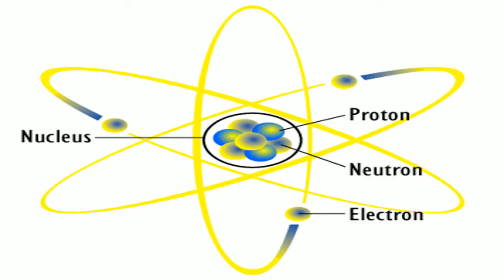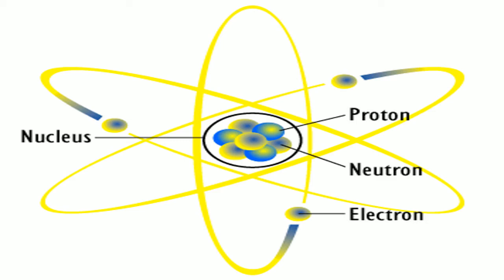Atom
All about Atom. This is another Text 2 Audio transformation using Flite. Below is the transcript for the recording:

The atom is a basic unit of matter that consists of a dense central nucleus surrounded by a cloud of negatively charged electrons. The atomic nucleus contains a mix of positively charged protons and electrically neutral neutrons . The electrons of an atom are bound to the nucleus by the electromagnetic force. Likewise, a group of atoms can remain bound to each other by chemical bonds based on the same force, forming a molecule. An atom containing an equal number of protons and electrons is electrically neutral, otherwise it is positively or negatively charged and is known as an ion. An atom is classified according to the number of protons and neutrons in its nucleus: the number of protons determines the chemical element, and the number of neutrons determines the isotope of the element. Chemical atoms, which in science now carry the simple name of "atom," are minuscule objects with diameters of a few tenths of a nanometer and tiny masses proportional to the volume implied by these dimensions. Atoms can only be observed individually using special instruments such as the scanning tunneling microscope. Over 99.94% of an atom's mass is concentrated in the nucleus, with protons and neutrons having roughly equal mass. Each element has at least one isotope with an unstable nucleus that can undergo radioactive decay. This can result in a transmutation that changes the number of protons or neutrons in a nucleus. Electrons that are bound to atoms possess a set of stable energy levels, or orbitals, and can undergo transitions between them by absorbing or emitting photons that match the energy differences between the levels. The electrons determine the chemical properties of an element, and strongly influence an atom's magnetic properties. The principles of quantum mechanics have been successfully used to model the observed properties of the atom.